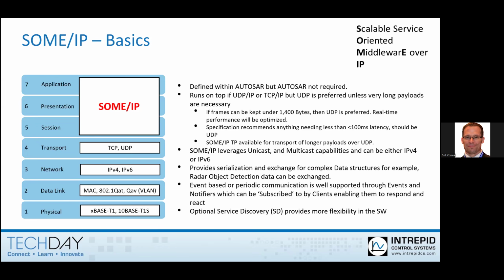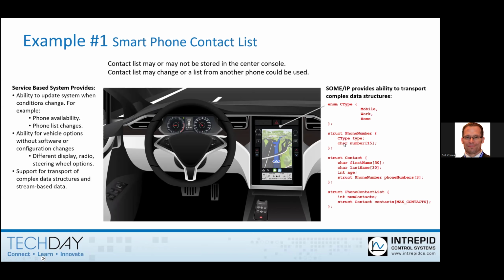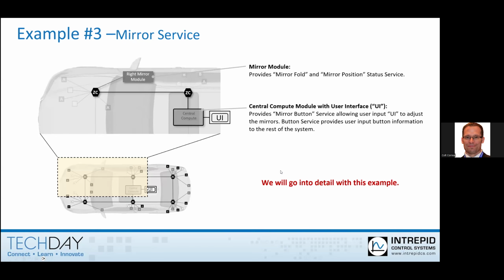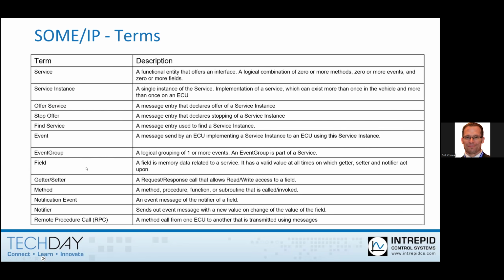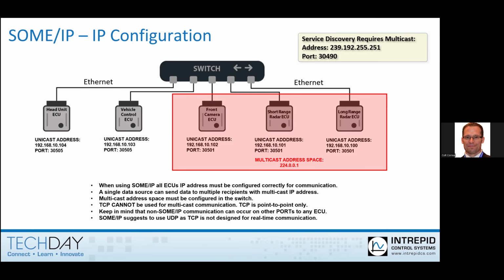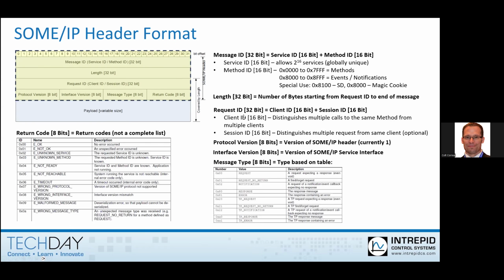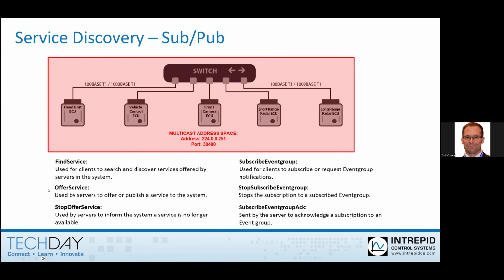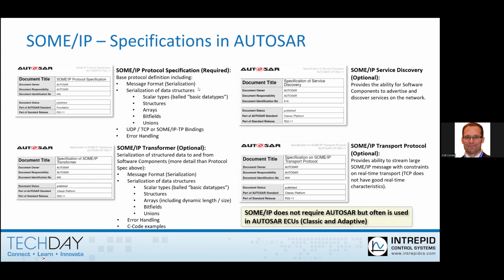Learn About SOME/IP - A Service Oriented Architecture in Just 1 Hour!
In this webinar, we will provide an overview of the Scalable Service Oriented Middleware over IP (SOME/IP), focusing on the benefits and applications in an SDV architecture. Specific application examples will be provided to aid in understanding the practical applications of this protocol. A technical description of the underlying protocol including header and payload formats will also be covered.